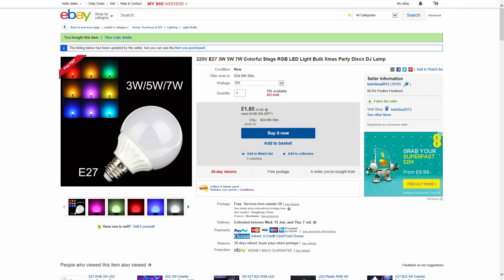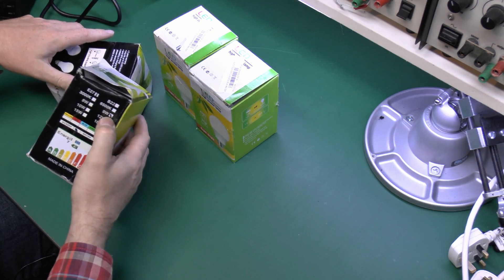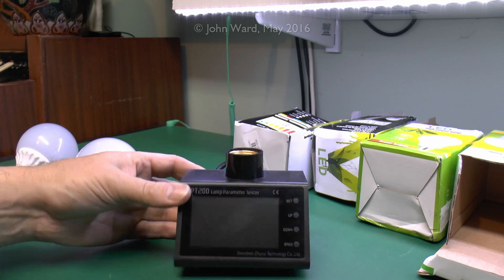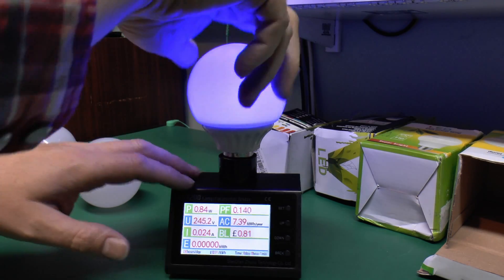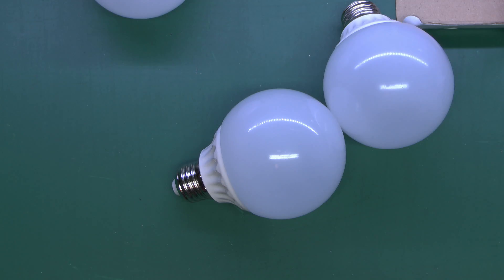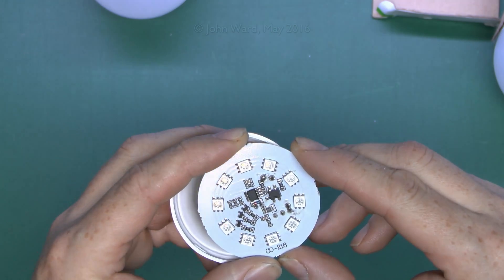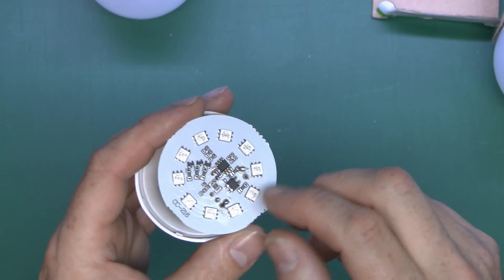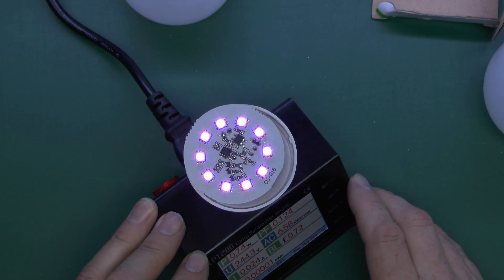Cheapo Colour Changing LED lamps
Some LED lamps which cycle through various colours automatically.
Claimed to be 5W, but of course they are not.

Internally consists of 10x 5050 RGB LED chips, a single unmarked 8 pin chip, three transistors and a capacitive dropper power supply.